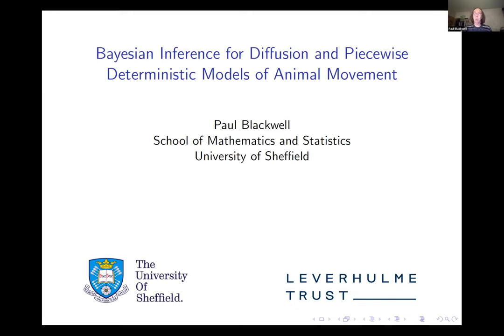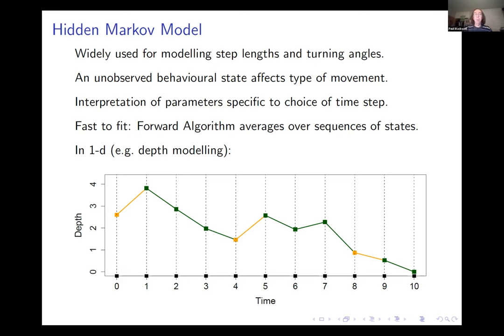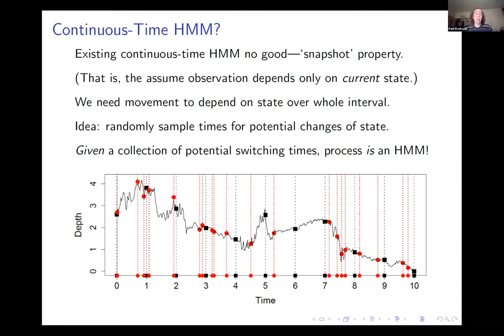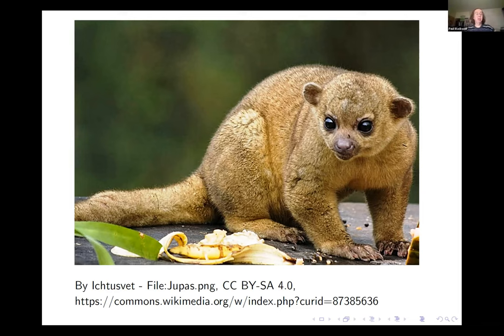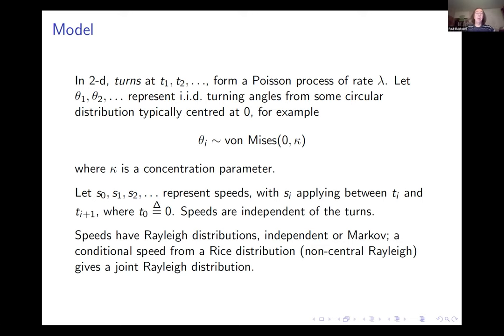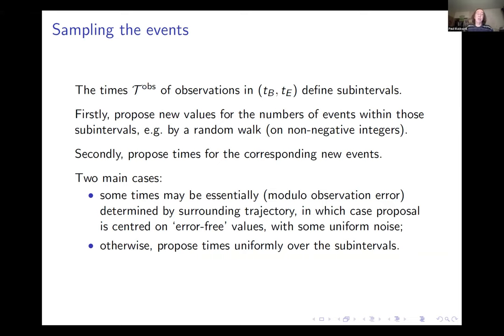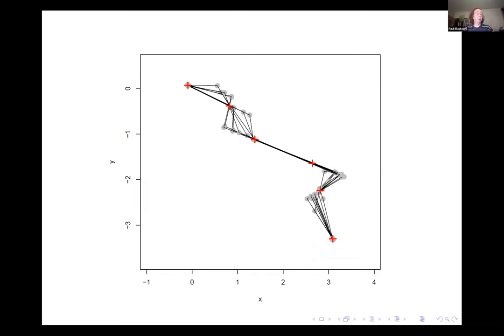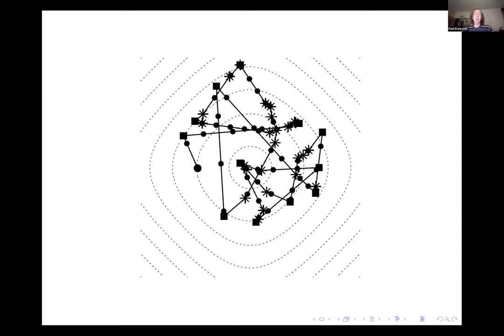TIES 2022: Paul Blackwell - Session 2. Statistical models for animal movements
Paul Blackwell (University of Sheffield, UK)
Professor. School of Mathematics and Statistics.

Bayesian Inference for Diffusion and Piecewise Deterministic Models of Animal Movement

Abstract.
Animal movement takes place in continuous time, and there are distinct advantages to formulating suitable models in continuous time too, particularly in dealing with missing or irregular and in combining sources of data. I will talk about some recent developments in inference for two broad classes of models: those in which the animal's position or velocity follows a diffusion process, switching between parameter sets representing different behaviours, and those in which the animal's velocity is a piecewise constant function of time. Exploiting a formal analogy between movement modelling and continuous-time MCMC algorithms, all of these models can be extended to incorporate the modelling of resource selection.

Bio.
Paul Blackwell is a statistician and modeller, whose first degree was in mathematics from the University of Warwick. His main research is in Bayesian statistics applied in ecology and environmental science. A particular interest is in the modelling of wildlife movement and its implications for understanding behaviour and resource use, and for synthesis of telemetry and survey data. He has also worked on multi-model ensemble methods in ecosystem modelling, methodology for the construction of calibration curves for radiocarbon dating, forest growth models, layer counting in ice cores, and a range of other applications in ecology, environmental science and engineering. He recently held a Leverhulme Research Fellowship.